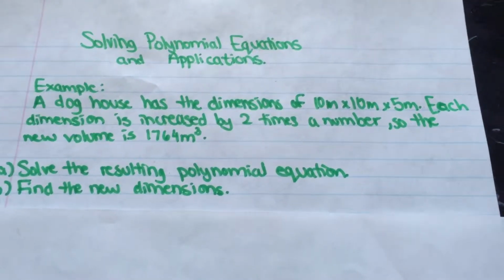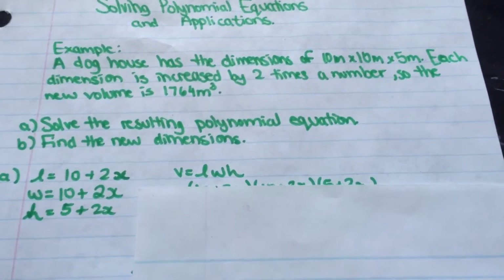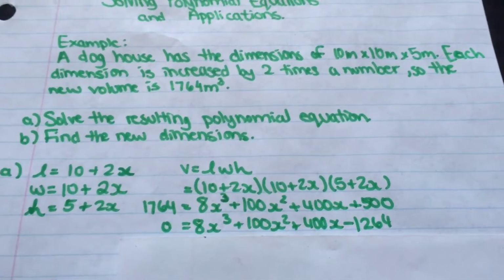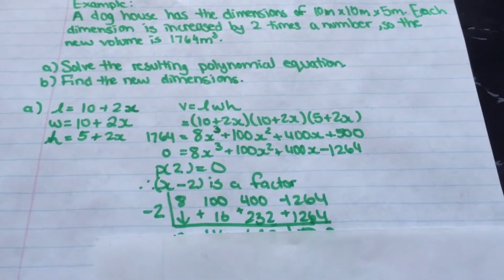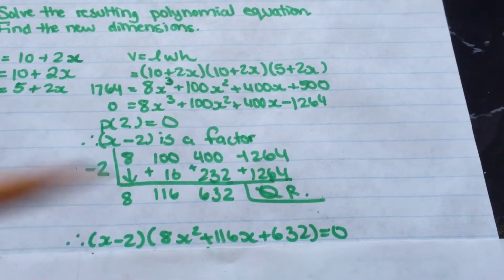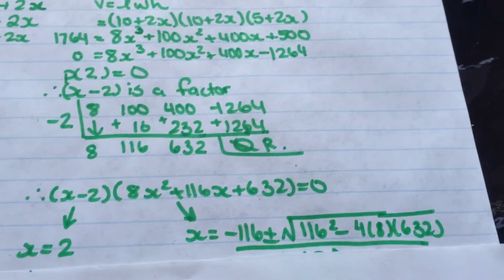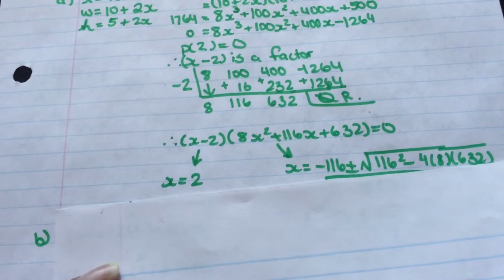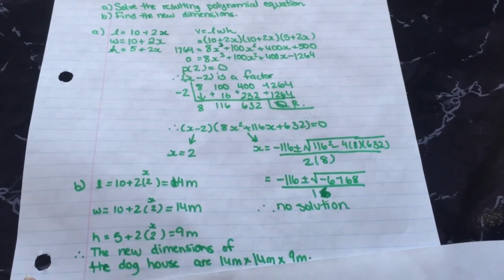Solving Polynomial Equations and Applications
Done by Avani